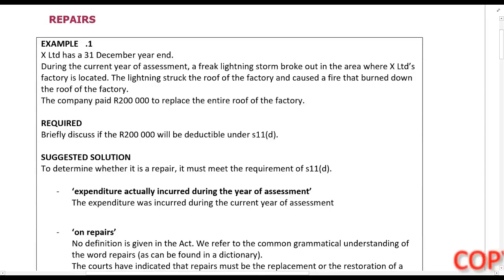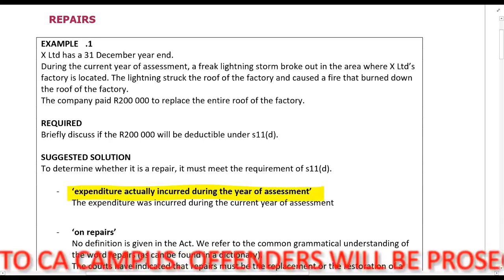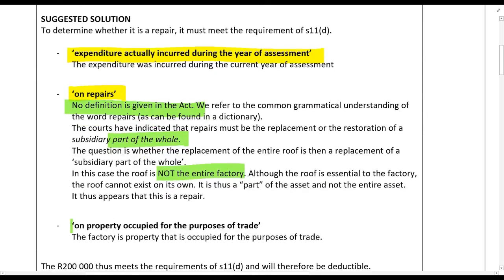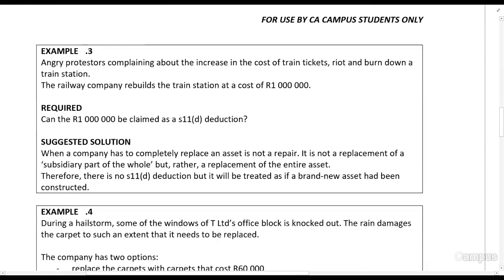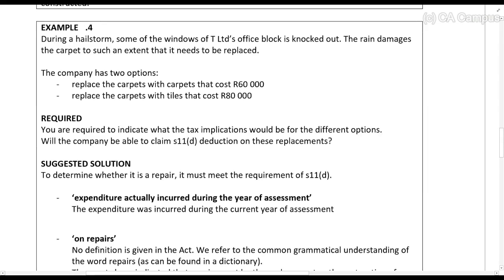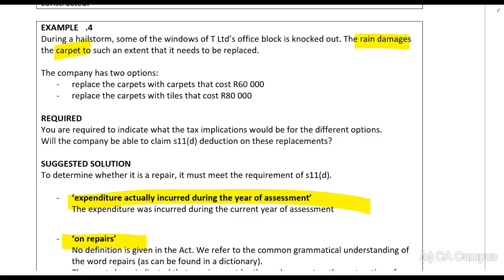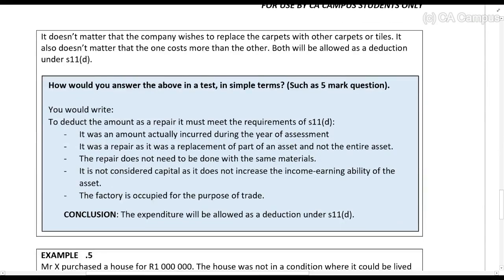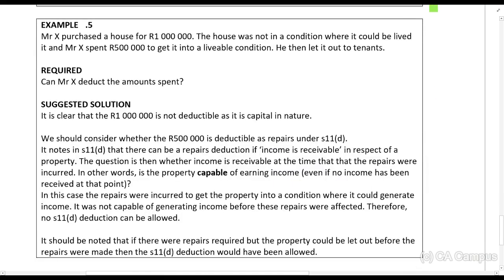Special Deductions - Example 4 (5min)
In this video Roulon Du Toit CA(SA) works through examples to test the Special Deductions Formula principles of the Income tax act. TAX CTA For all the lecture material, follow this